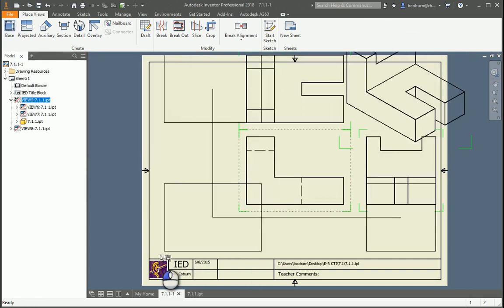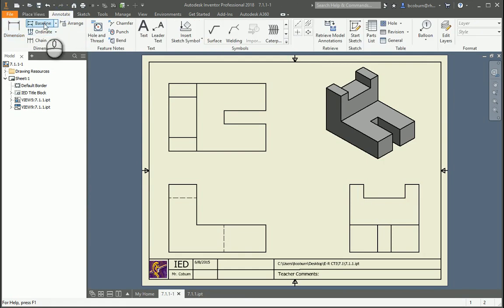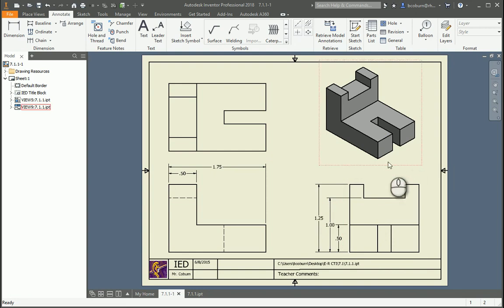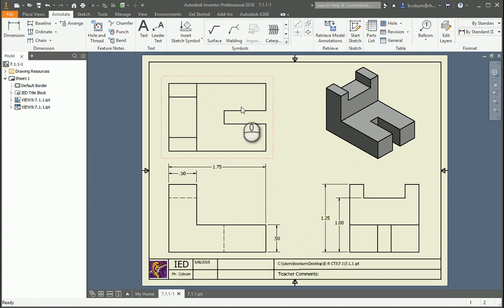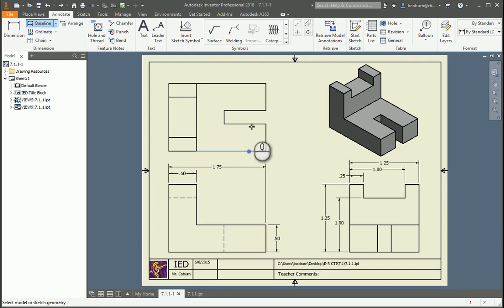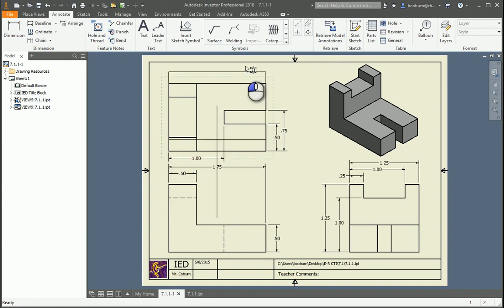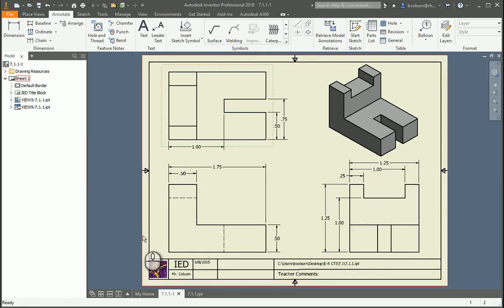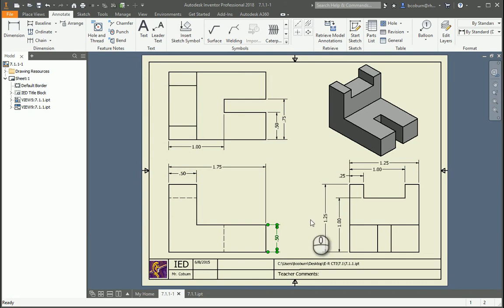Datum and Aligned dimensioning